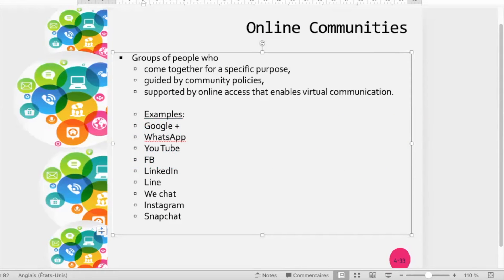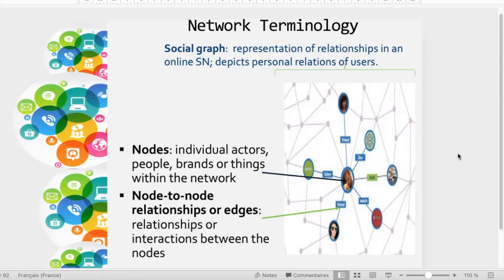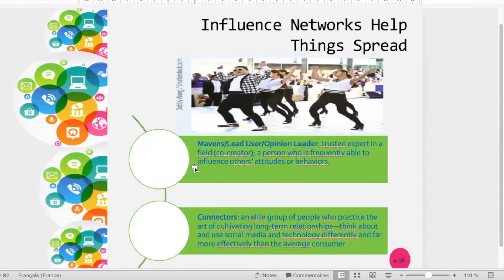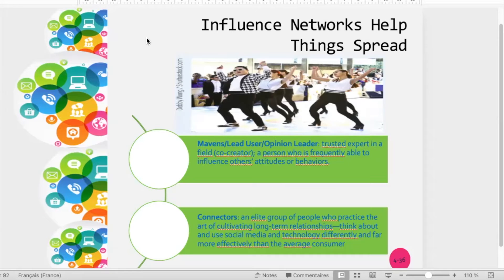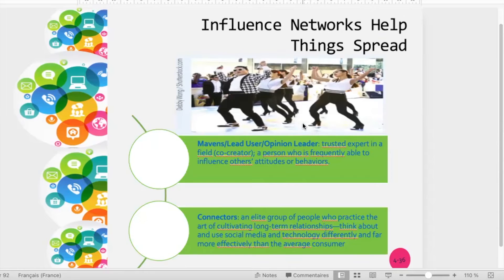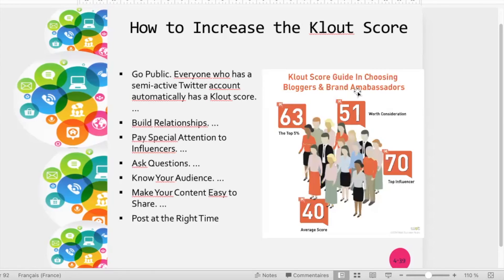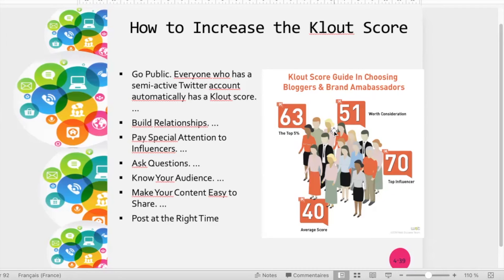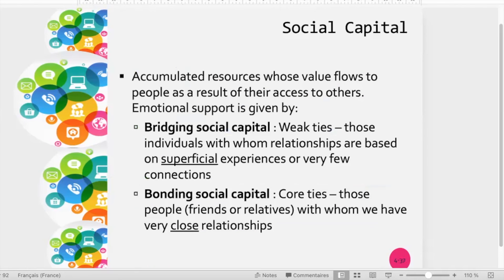CH 4 NETWORK STRUCTURE & GROUP INFLUENCE